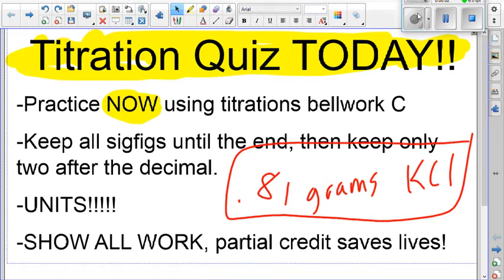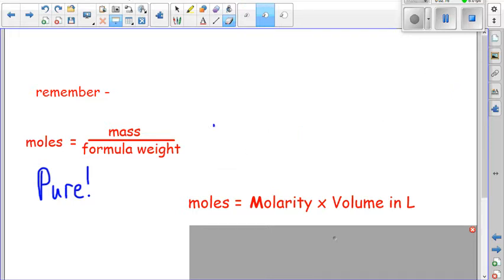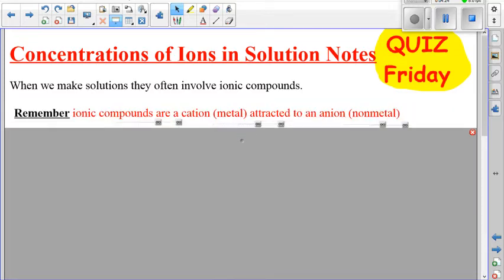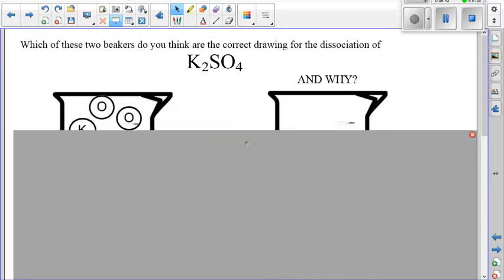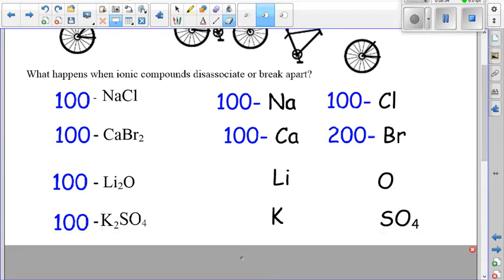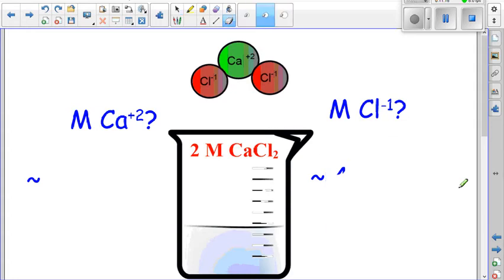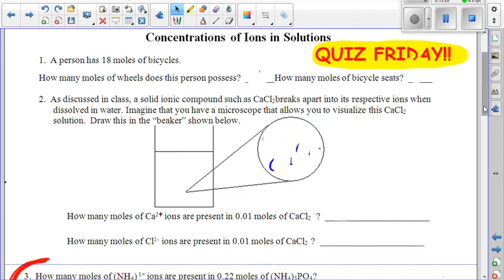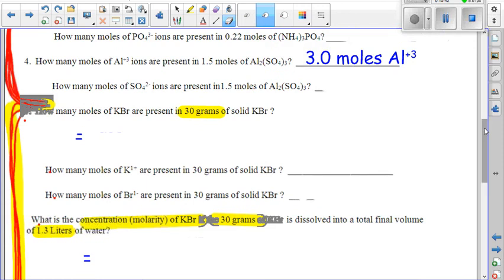March 24th - Conc. of Ions in Solution Notes